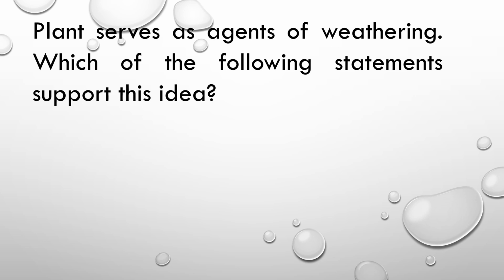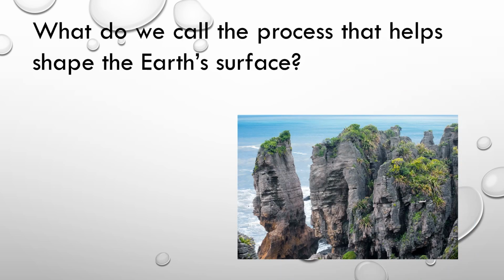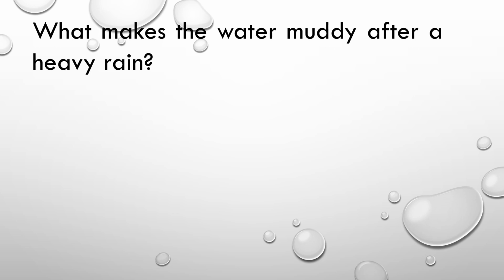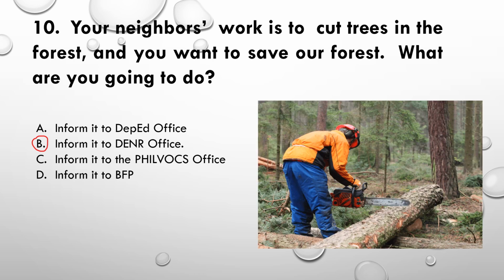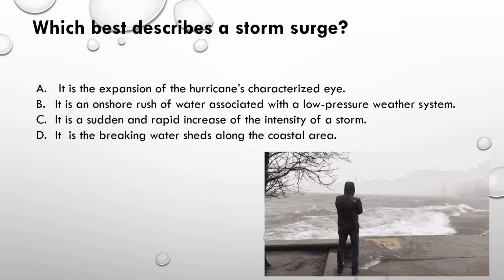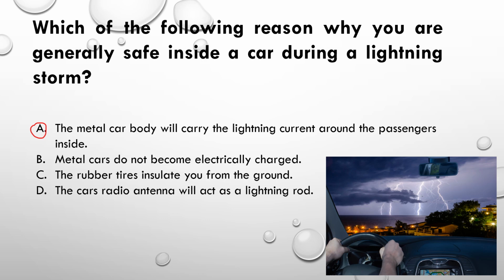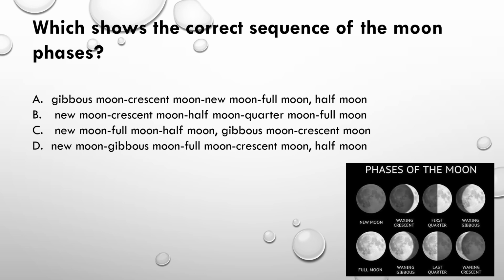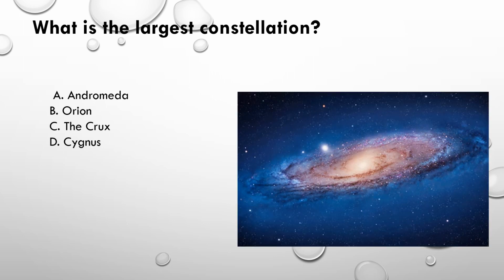Reviewer in Science 5 Fourth Quarter